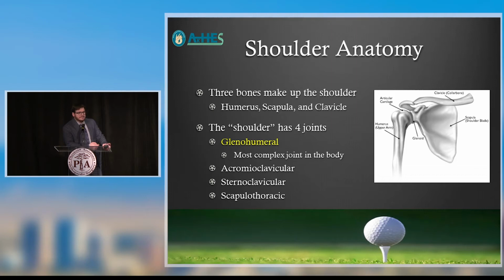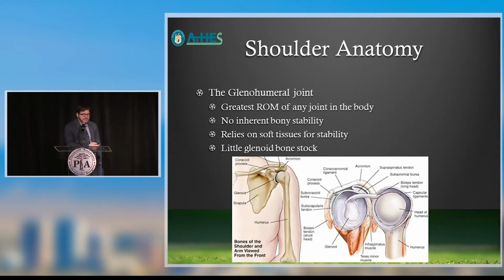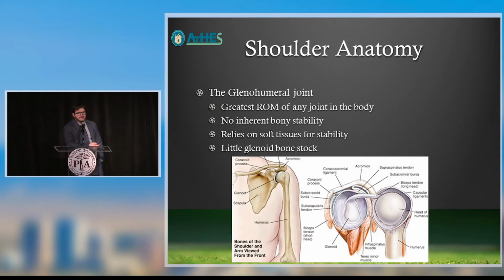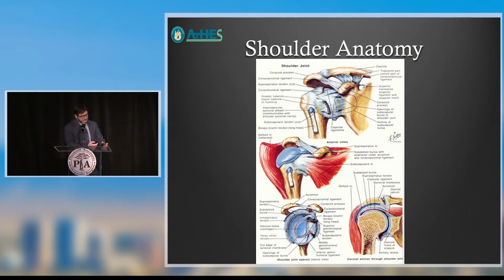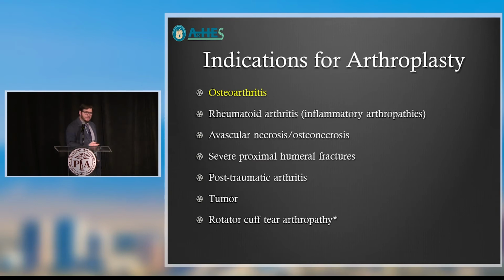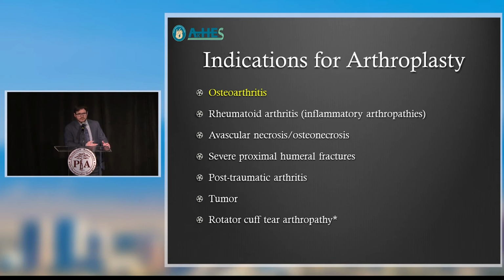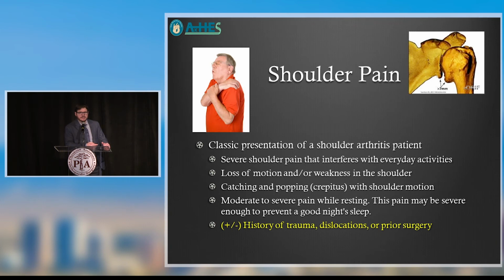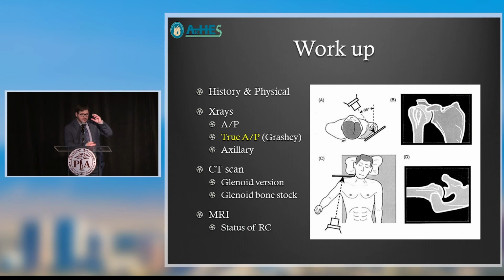PAOS Peal: Work-up Of The Painful Shoulder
When shoulder pain prevents activity (and especially sleep) we are often the first to evaluate. Here's a 2 minute overview from anatomy to TSA indications!

Did you know all 2019 conferences are available in our Learning Center? Category I CME available on the most requested topics for PAs and NPs in Orthopaedic Surgery.

Share with colleagues that are not members of the PAOS through the AAPA learning site!